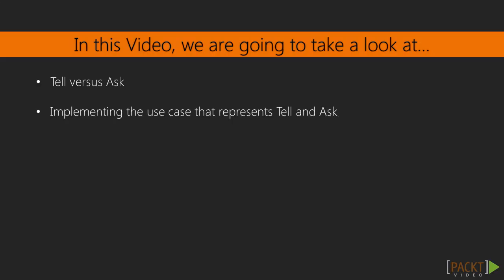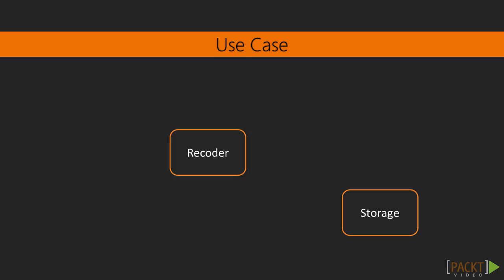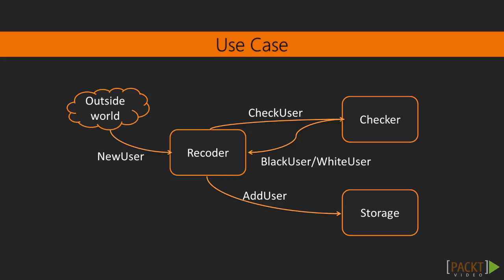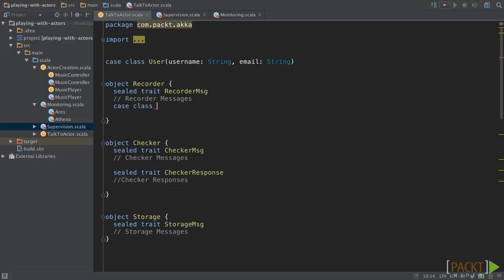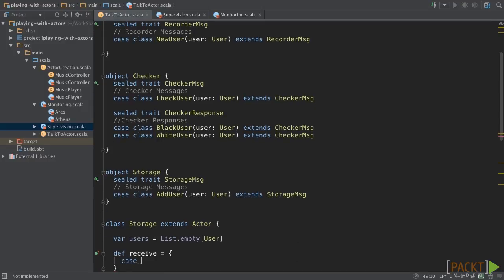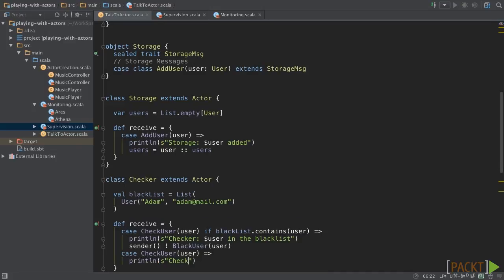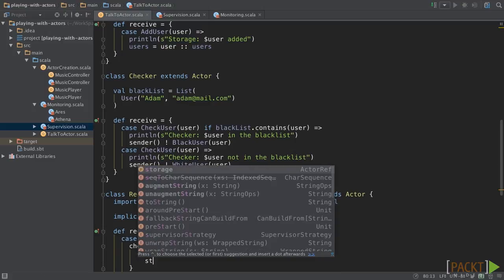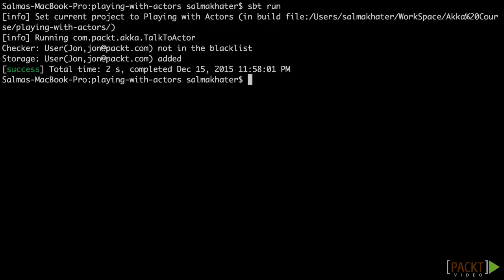2.4 Talking to an Actor Learning Akka